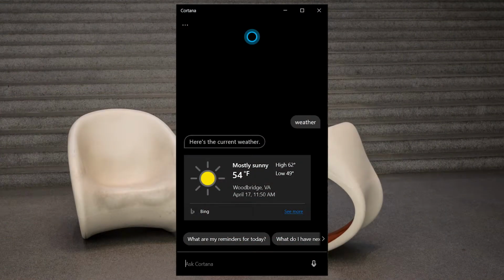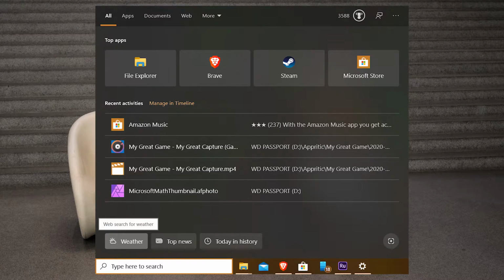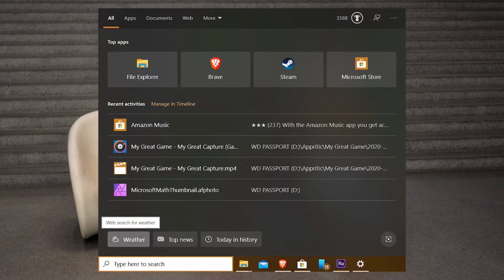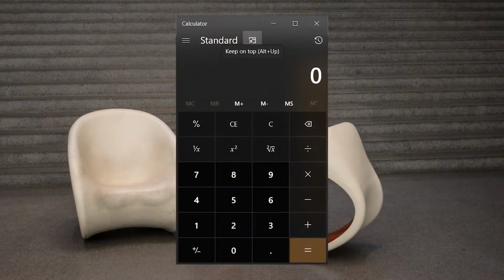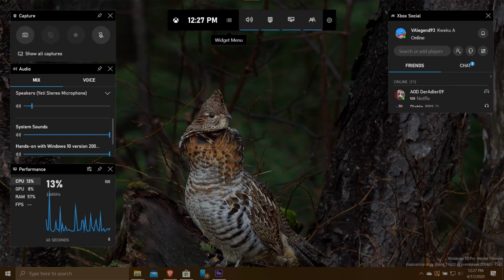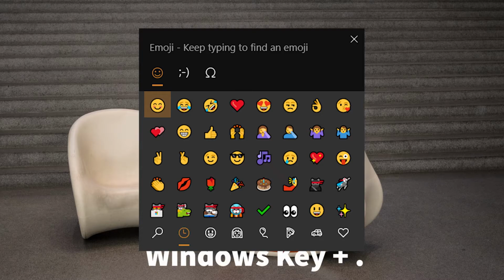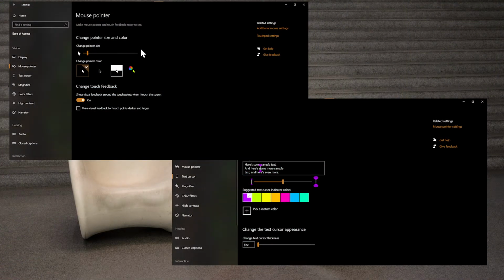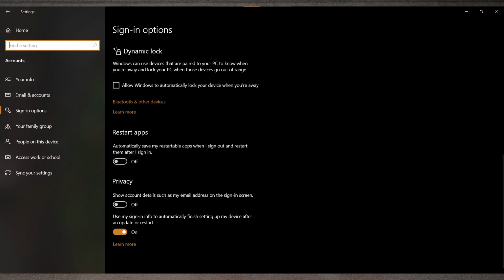Windows 10 May Update (20H1, 2004) Details. Out for Release Preview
Kweku Asafu-Adjaye